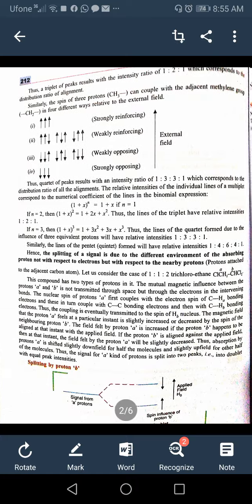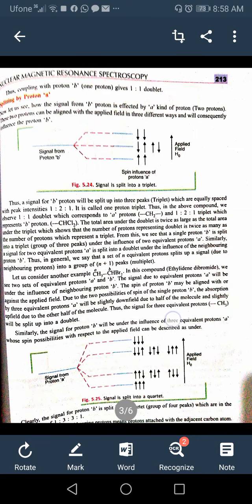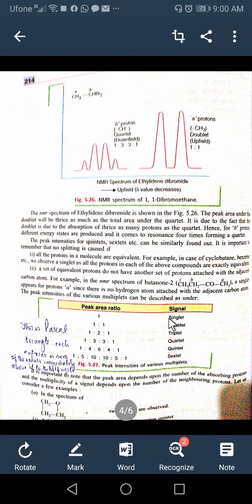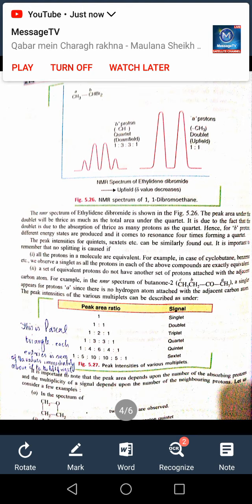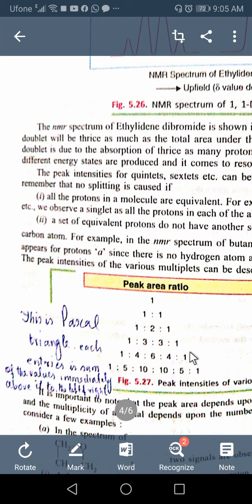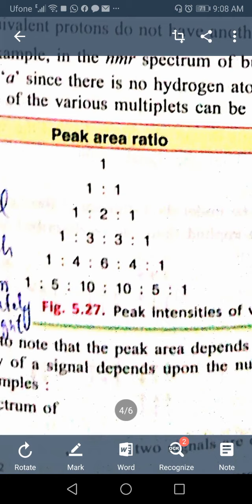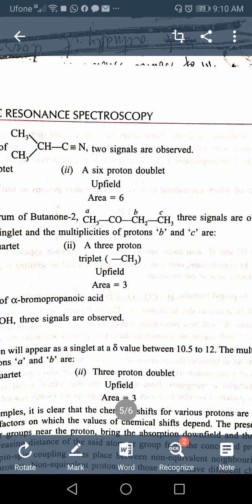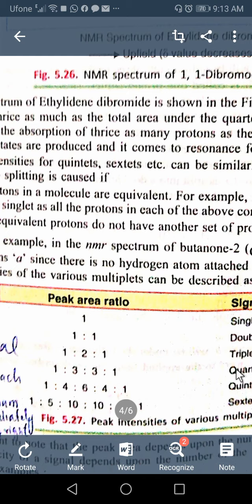Basis of spin spin splitting and relative intensities (part three)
MSC Chem final